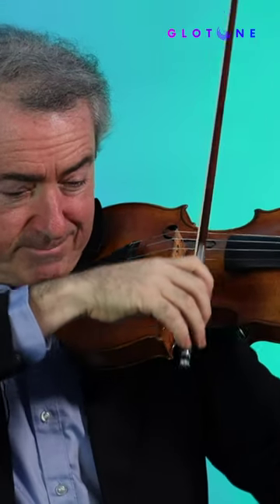Up & Down Bow Staccato